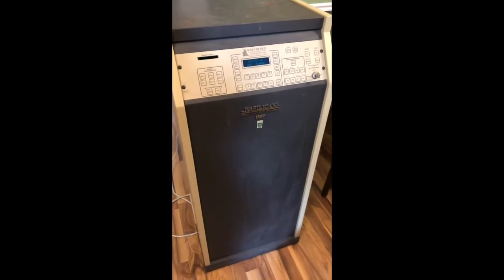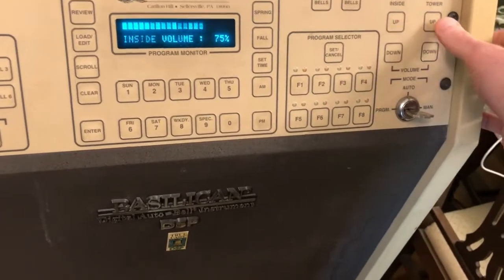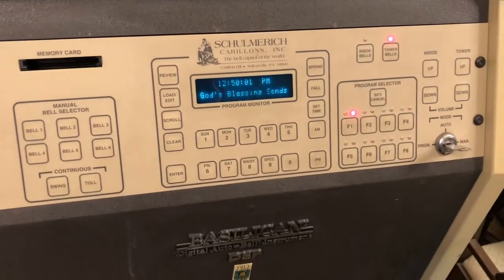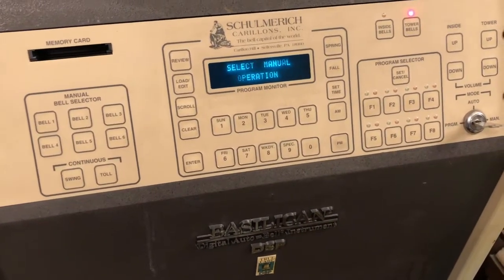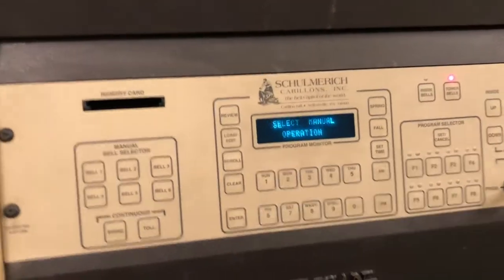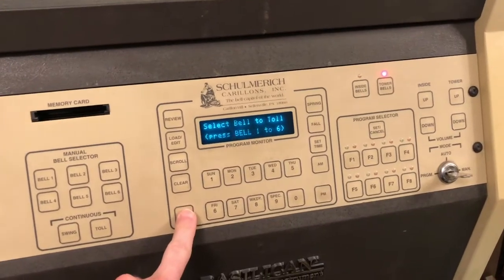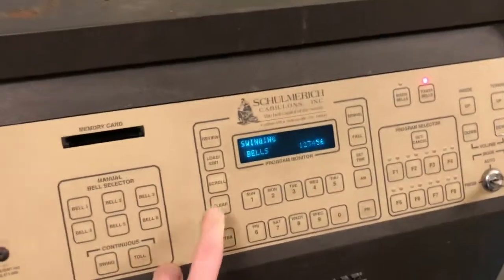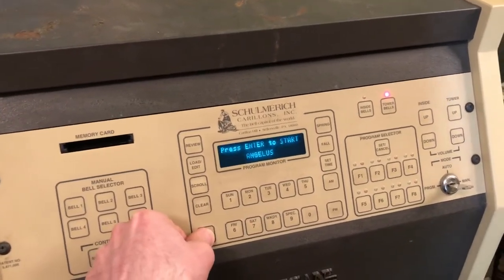Schulmerich Mark III Basilican DSP Carillon Bells System Demonstration (Mk 3) Repair Service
This is a demonstration of a Schulmerich Basilican Mk III Carillon System with the DSP "Digital Signal Processor" board.  Parts are available and component level repairs can be done to the circuit boards.